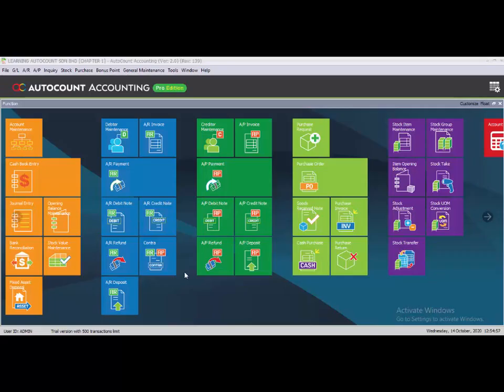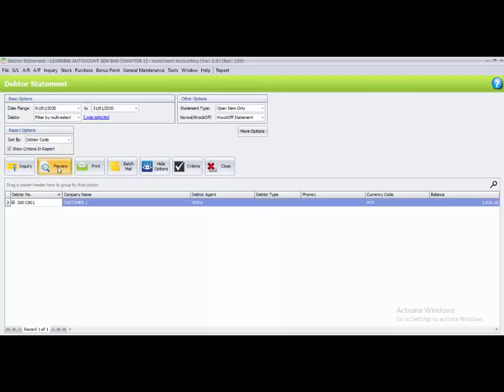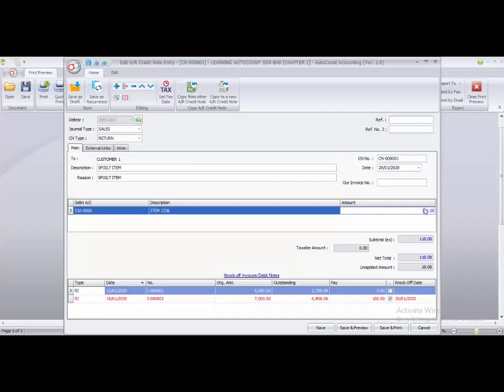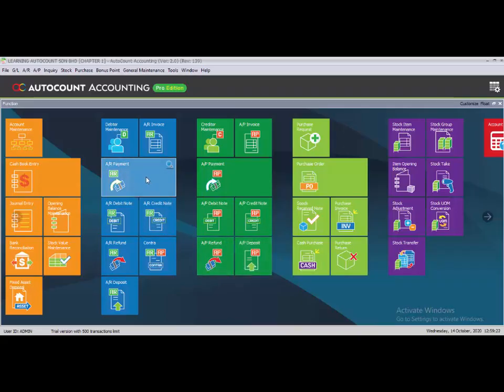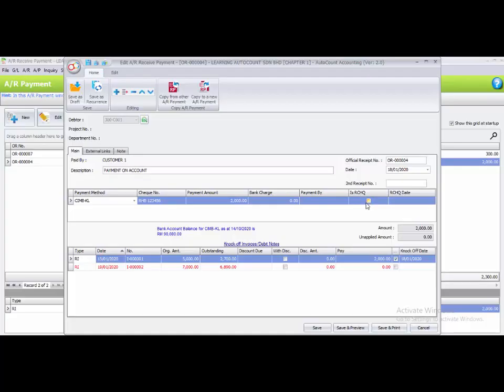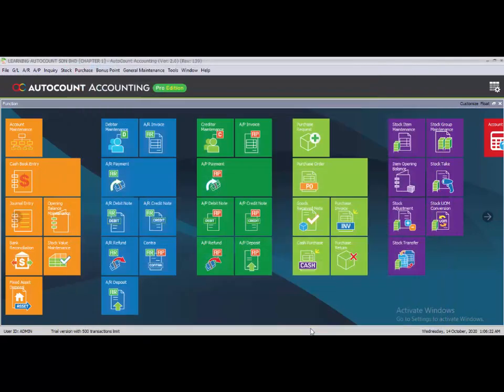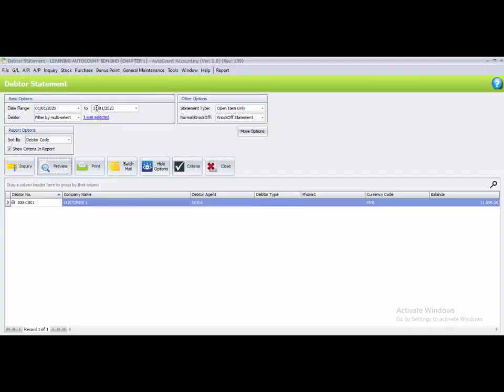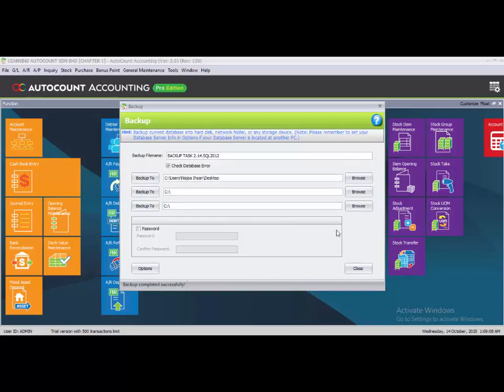AutoCount Computerised Accounting Course 5th Edition V2 Chapter Guide Task 2 11, 2 12 , 2 13 & 2 14